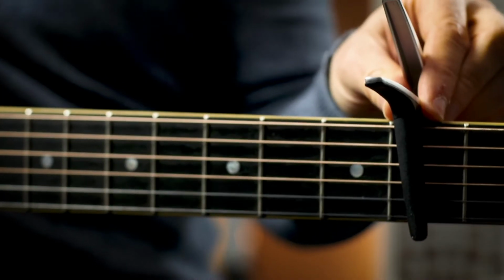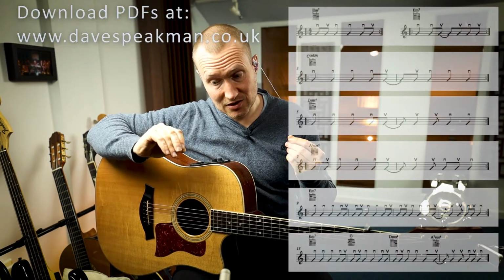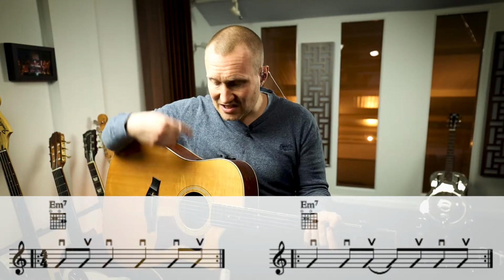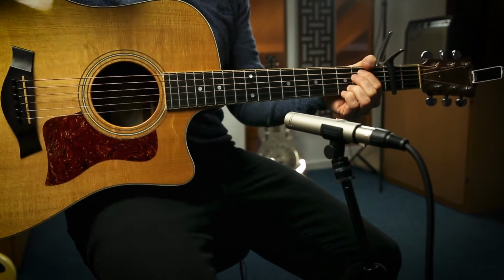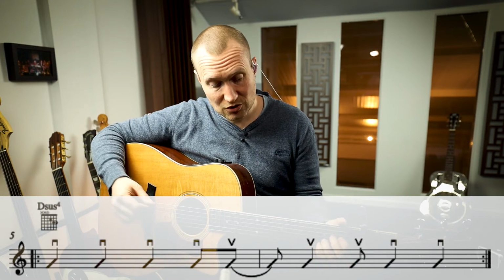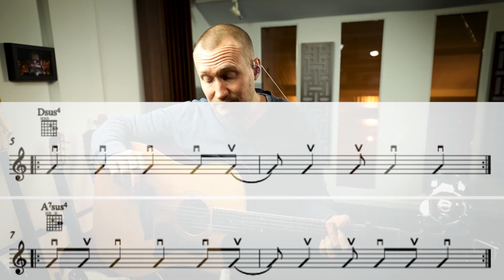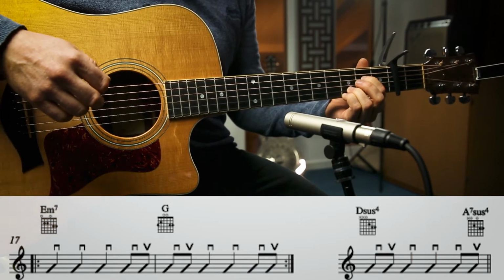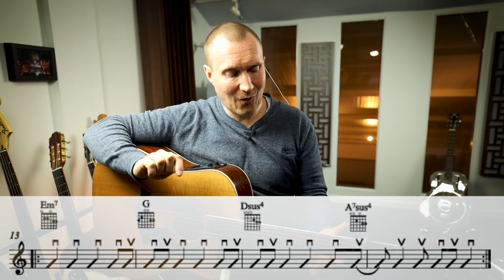Wonderwall Guitar Chords and Strumming Patterns | Lesson 55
Learn to play Oasis’ Wonderwall guitar chords and strumming patterns. You can play this song with or without a capo, depending of what key you want the song to be in. This simple 4 chord song is an essential part of any guitarists repertoire.

0:00 Intro/Demo
0:46 Capo
1:15 Chord Boxes
1:47 Faster Chord Changes
2:22 Breaking It Down
3:15 Ex 1
4:23 Ex 2
4:50 Speed Up
5:29 Ex 3 - Ties
6:54 Ex 4
7:48 Ex 5
8:26 Wonderwall - One Chord
9:15 Getting the Chord Changes
10:59 Wonderwall Half Speed Demo
11:37 Making it sound better!
13:15 Wonderwall with accents
14:42 Subscribe!